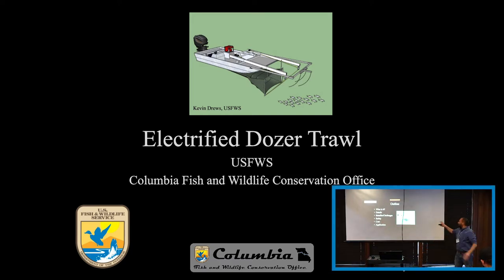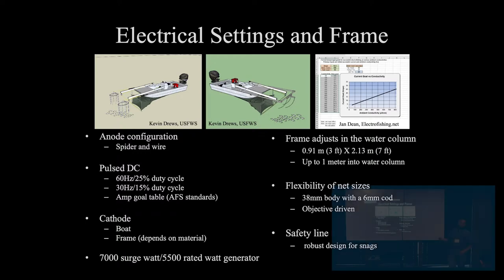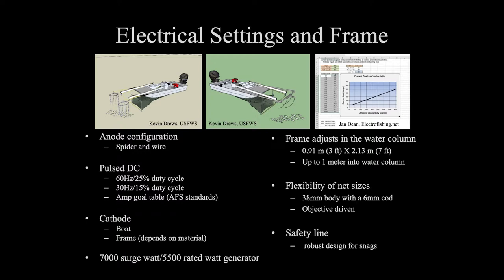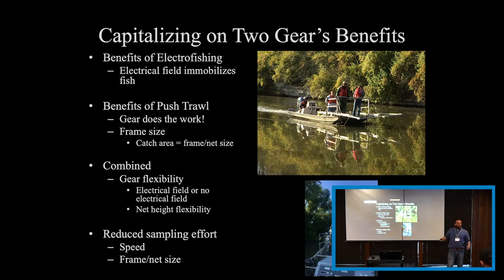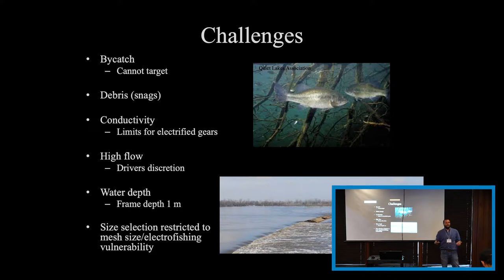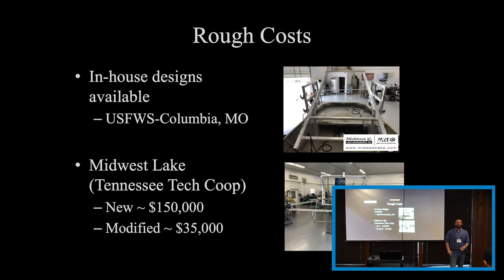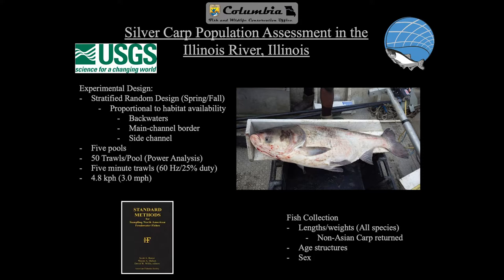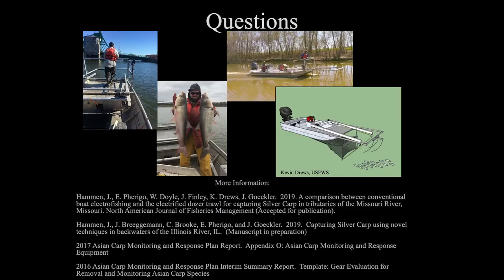Electrified Dozer Trawl for Silver and Bighead carp Sampling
Jeremy Hammen (USFWS) gives an overview of the electrified dozer trawl for bighead and silver carp sampling. The topics include details, benefits, challenges, safety, cost and application.